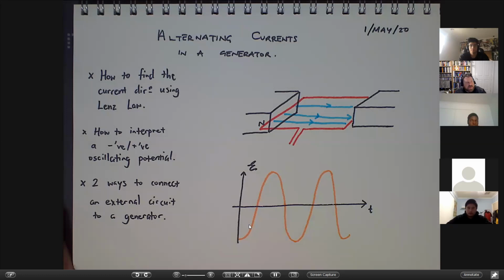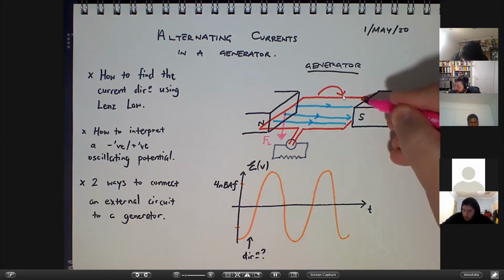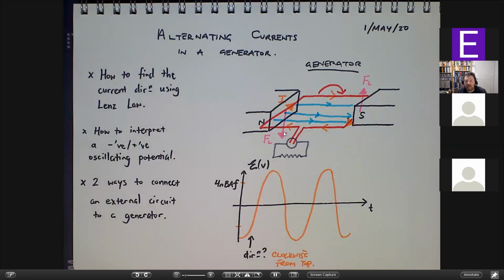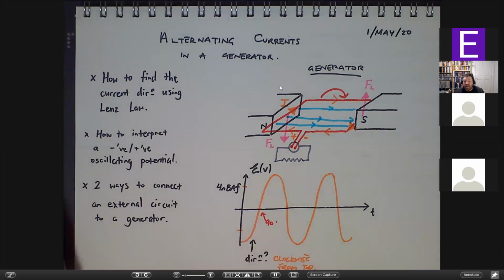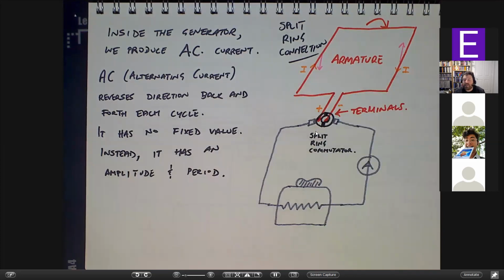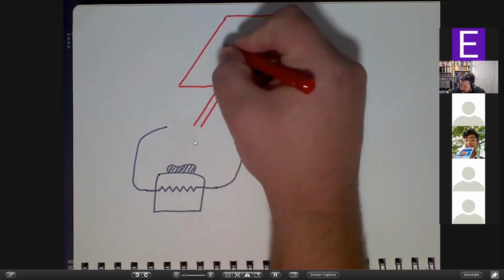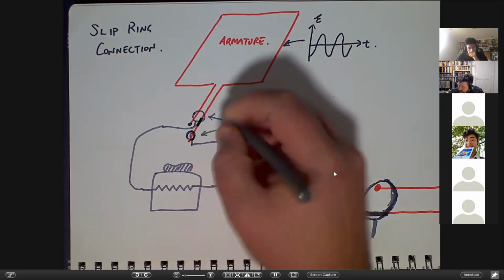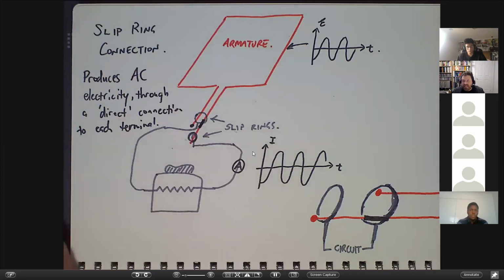Generators, Slip Rings and Split Ring Commutators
12PHY Zoom Lesson on the EMF in a loop of wire rotating in a magnetic field (ie. A generator)